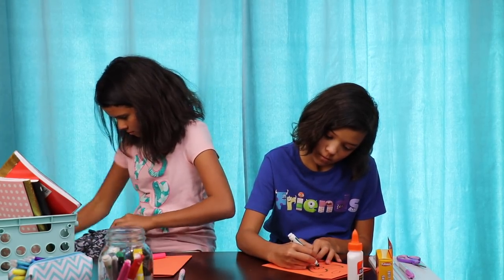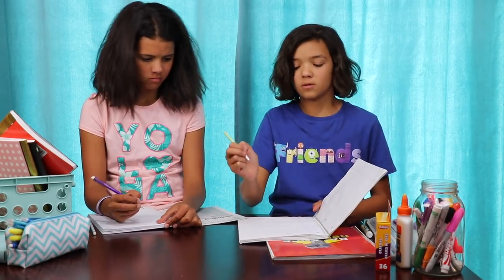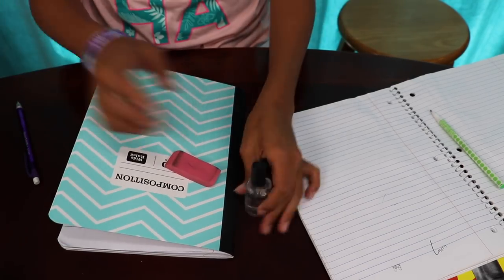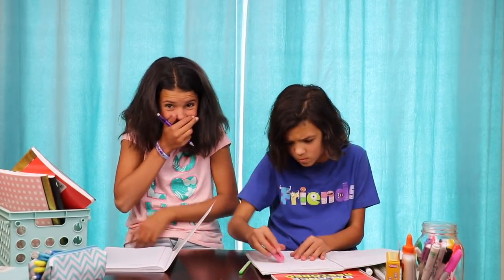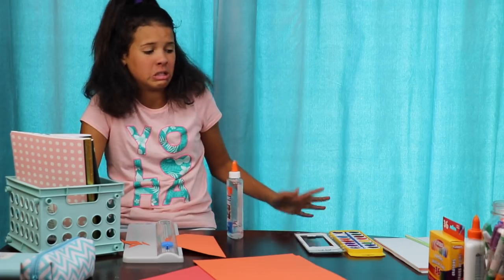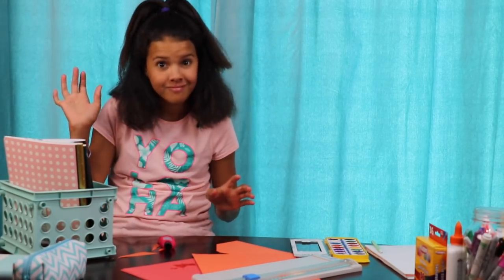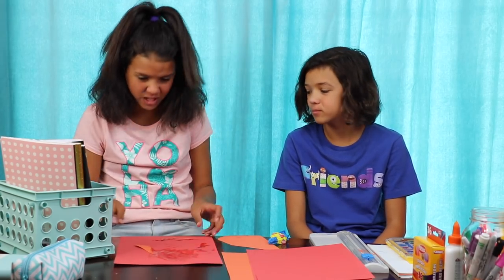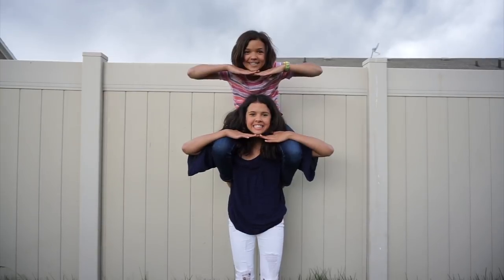5 BACK TO SCHOOL PRANKS!!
School is coming up and what better way to start the SCHOOL YEAR off than with PRANKS!!

We are sisters, but a lot of people mistake us for twins. We aren't twins, but we do a ton together. We love to try new things, be silly, go crazy on challenges and of course we love all things fashion & teen fun!

musical.ly - @ryklai